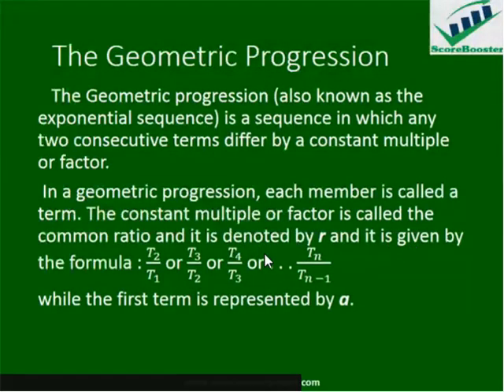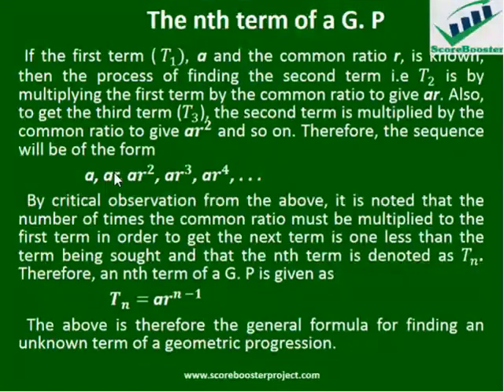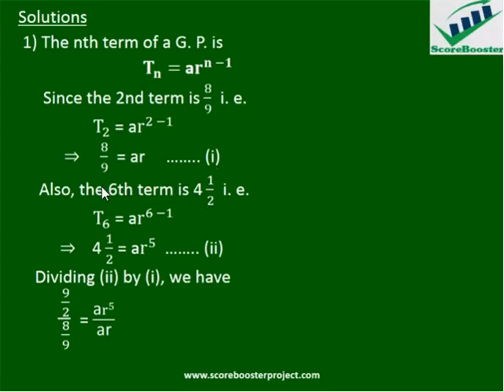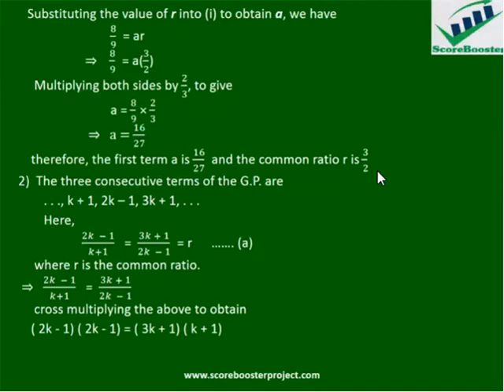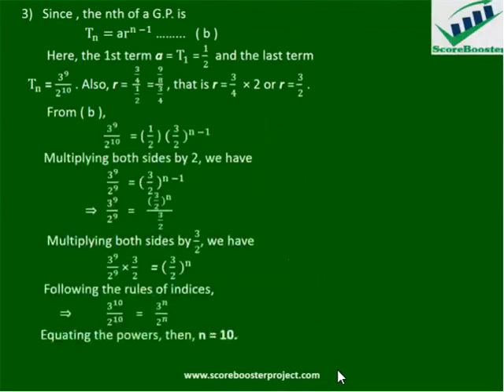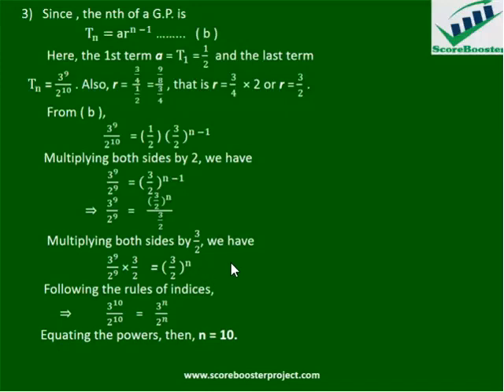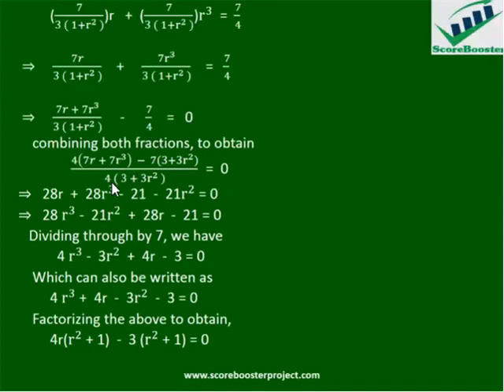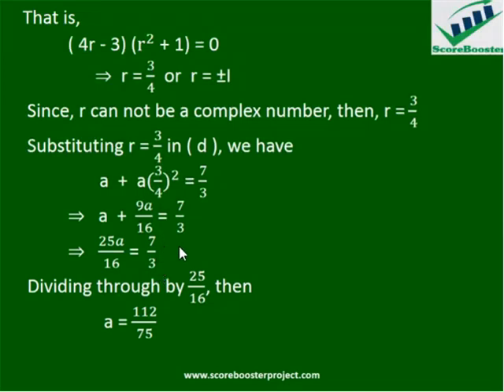Students ScoreBooster in Mathematics-Geometric Progression 1